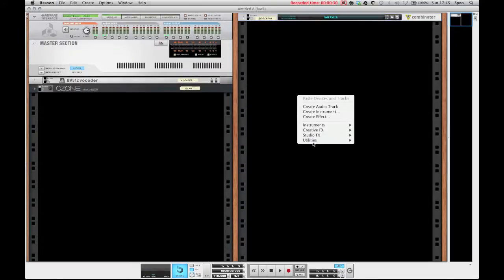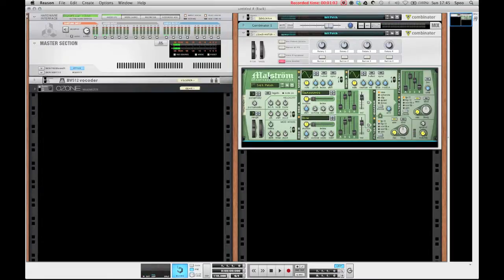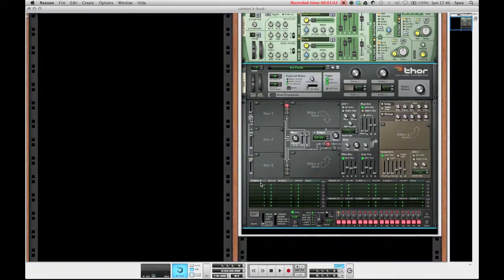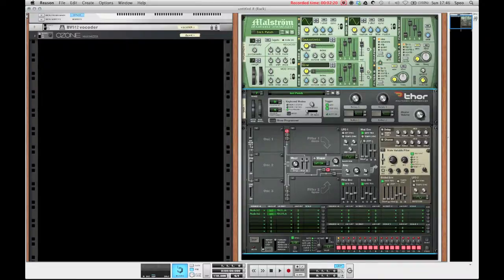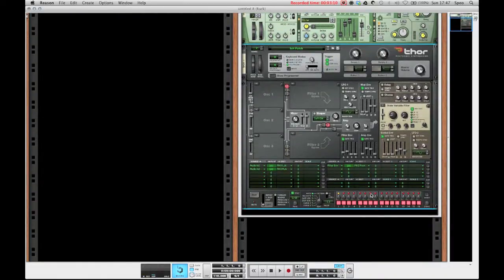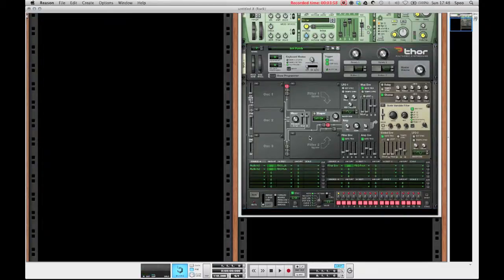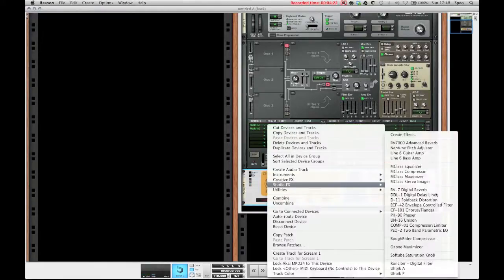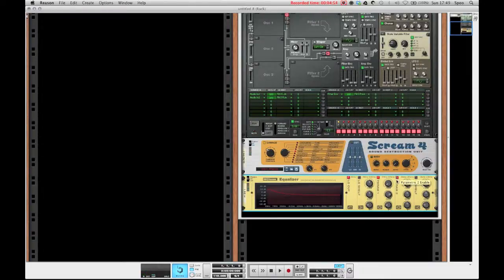Easy Reese Bass Tutorial [Reason 5-7]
Hey guys, hope you're having an amazingly awesome sunday.
Here's a little tutorial on an easy Reese-y Bass that'll hopefully come in handy
on all projects Neuro ;)

-Speo.